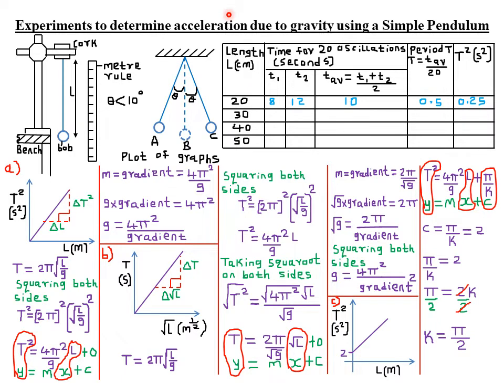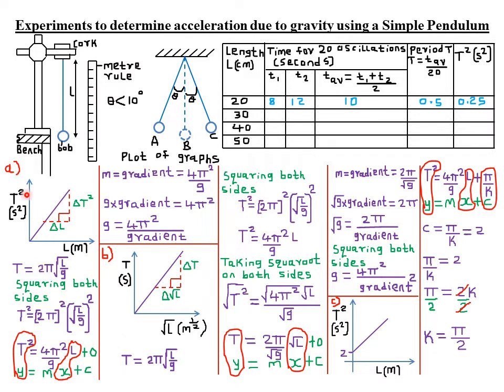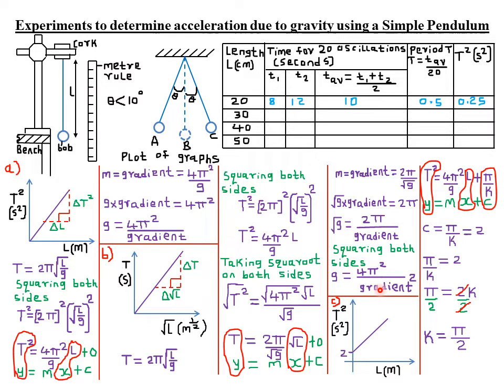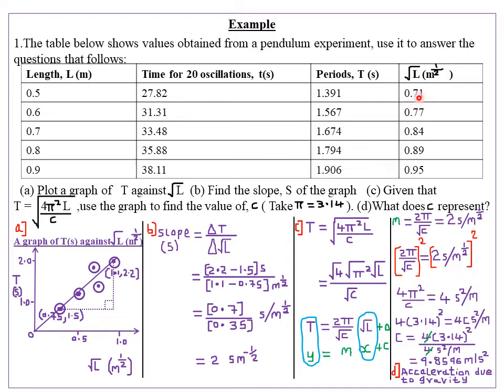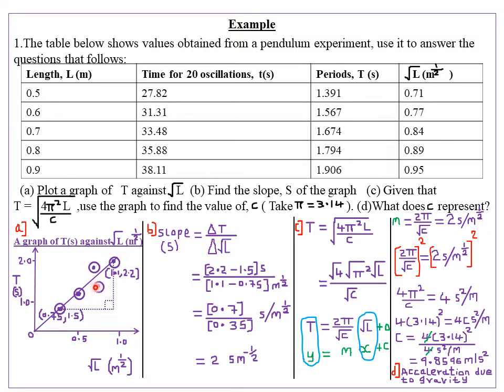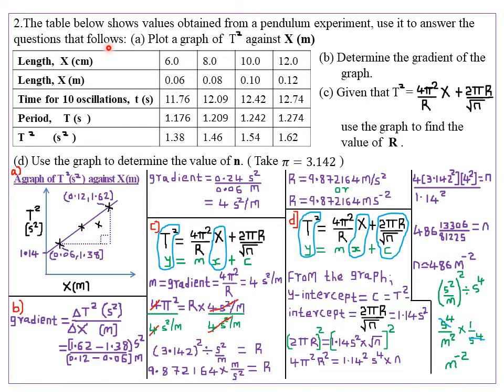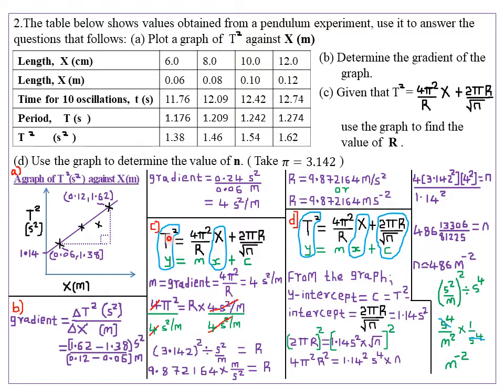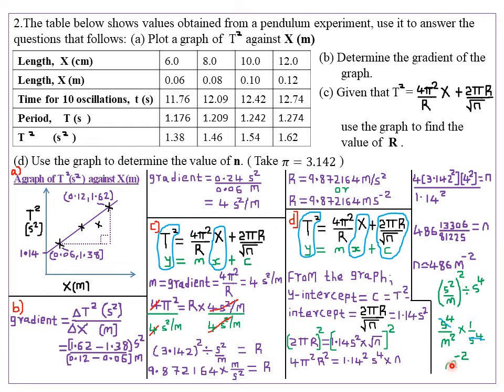LINEAR MOTION: LESSON 7